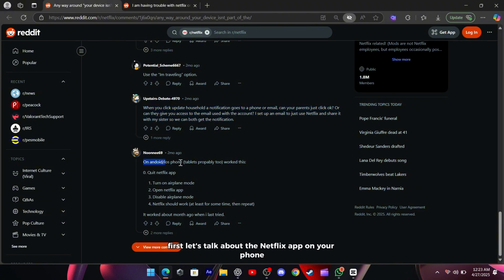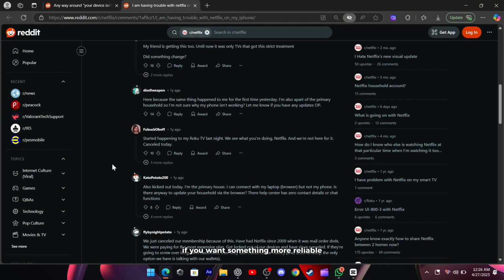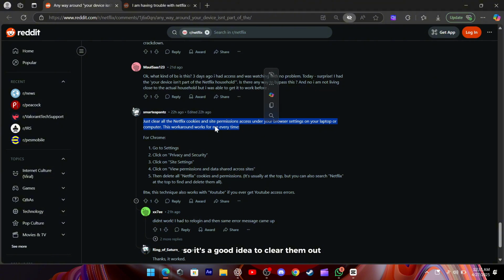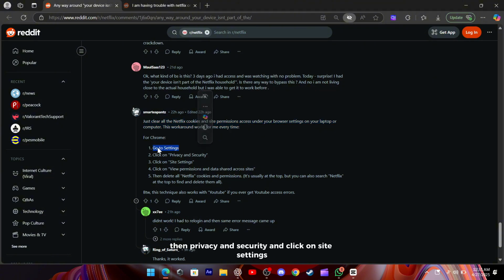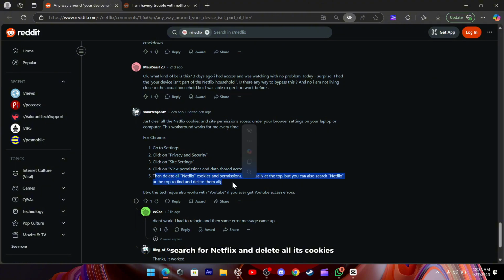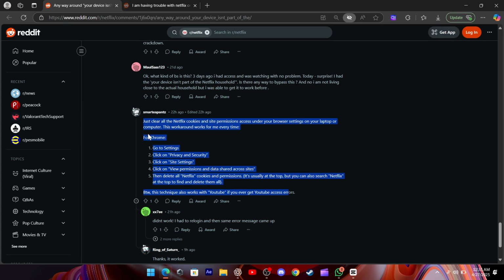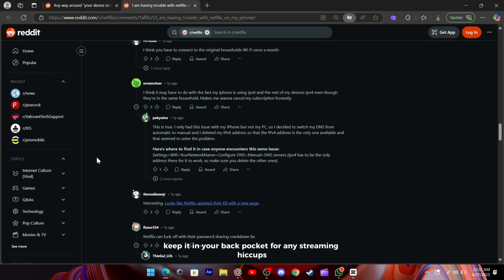Fix "Your device isn't part of the Netflix Household for this account" (2025)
Getting the annoying "Your device isn't part of the Netflix household" message? 😫 Don't worry, I've got you covered! In this video, I’ll show you a few easy tricks to get Netflix working again on your phone, tablet, or computer. 📱💻

Here’s what you’ll learn:

✅ Quick App Reset Trick — Use airplane mode to refresh Netflix and keep watching! ✈️📺
✅ Browser Cookie Reset — Clear Netflix cookies in Chrome or Safari for a fresh start! 🍪🧹
✅ DNS Settings Tweak — Fix household errors on iPhone by adjusting your DNS settings! 🌐📶

These methods have saved me so many times, and they’re super easy to try. Whether you're using Android, iPhone, Windows, or Mac, one of these should get you back to binge-watching your favorite shows. 🎬🔥

Happy streaming! 🍿